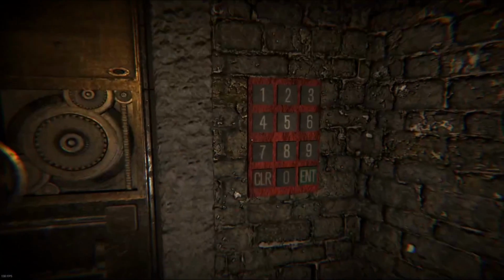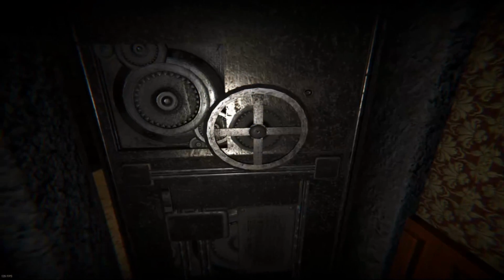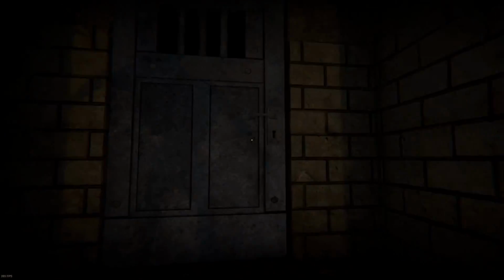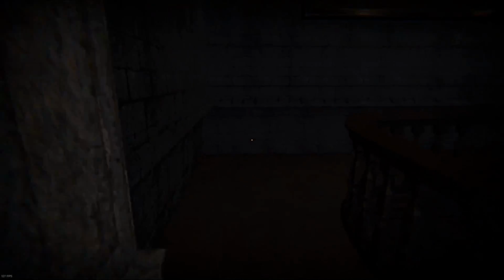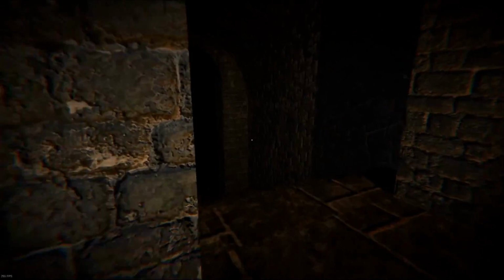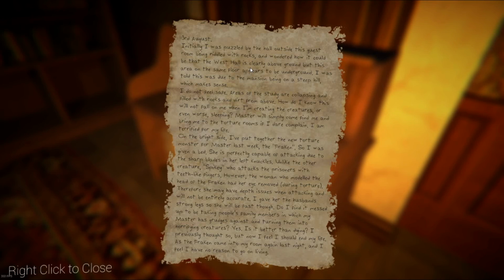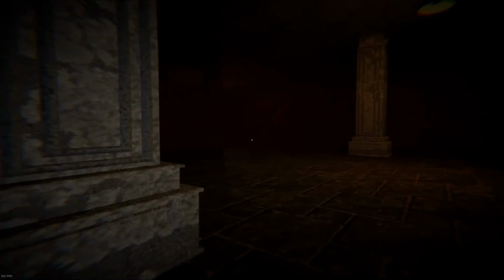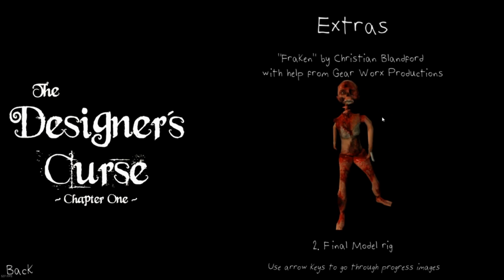THE FRAKEN ATTACKS!!! - The Designer's Curse(Indie Horror Game)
Hello YouTube, Fox here, and today we're checking out The Designers Curse, an Indie Horror Game about traversing a mysterious dungeon, while deadly monsters are trying to murder me! I really hope you enjoy!

If you would like to see more of my content, check out my Twitch!